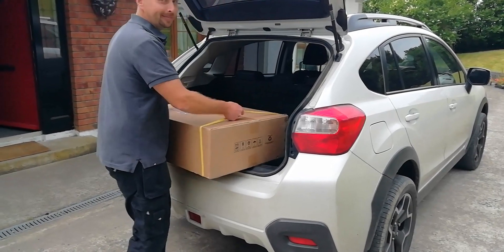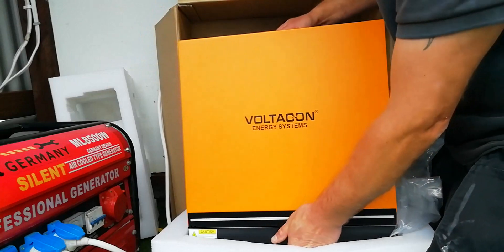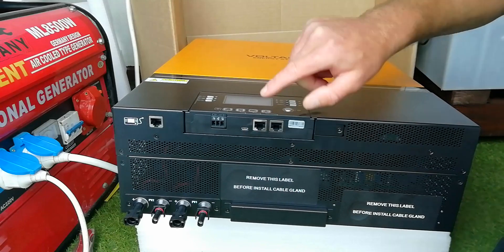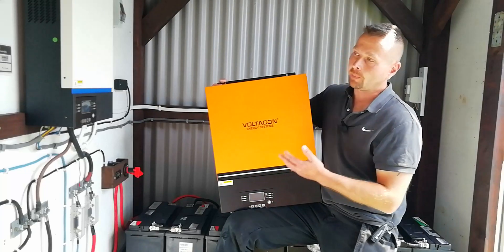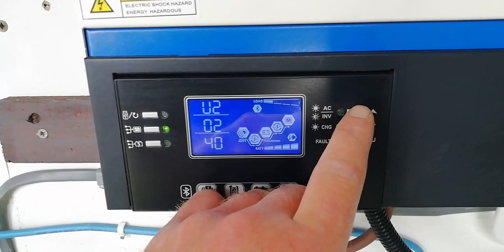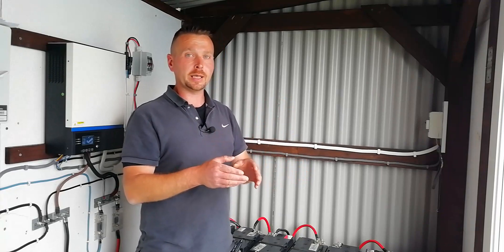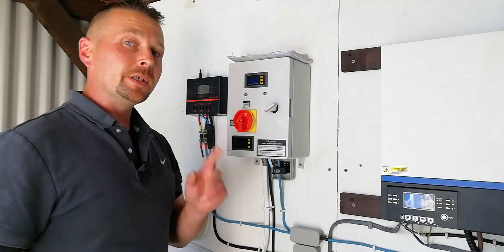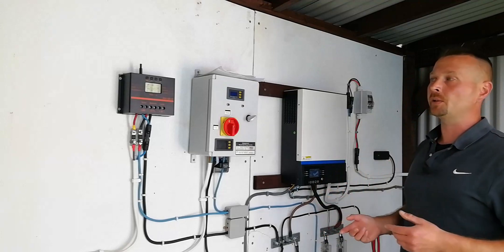11kw 48v Off Grid Inverter, Conversol Max All In One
IT'S FINALLY HERE !  The Conversol Max 11kw 48v Off Grid inverter has arrived. With huge power and so many features for the low price tag, will this be the last Off Grid Inverter we ever buy? In this episode we discuss the new addition and review the recorded power input and usage from the old unit before shutting it down. Contains some unexpected info from the running solar controllers also.